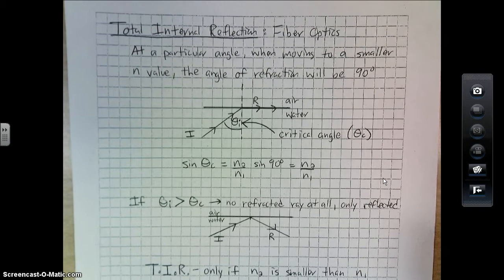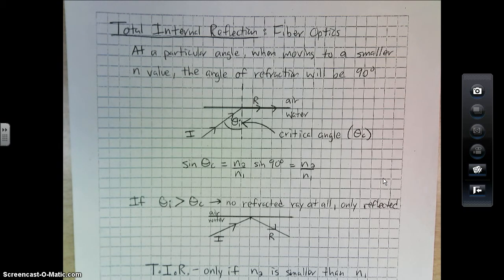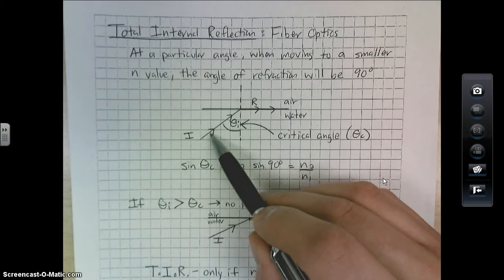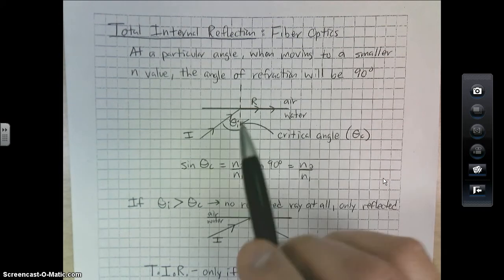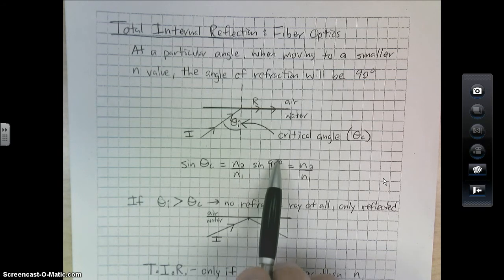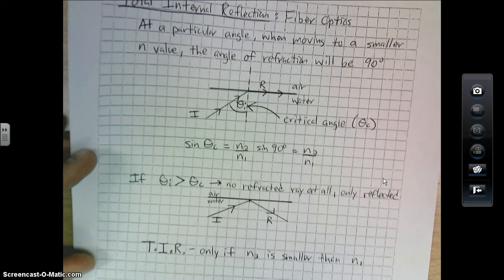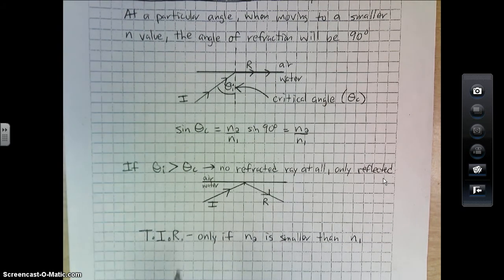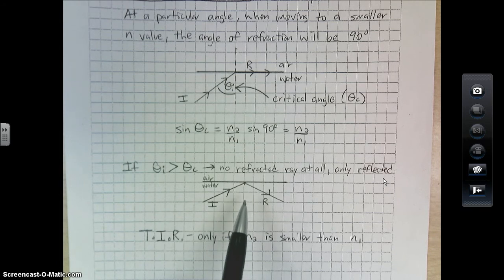Total Internal Reflection